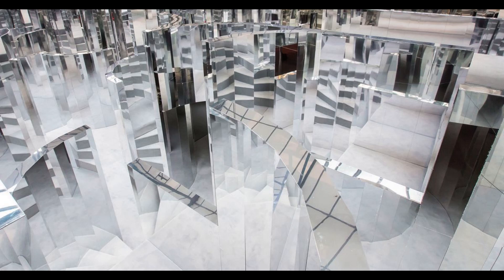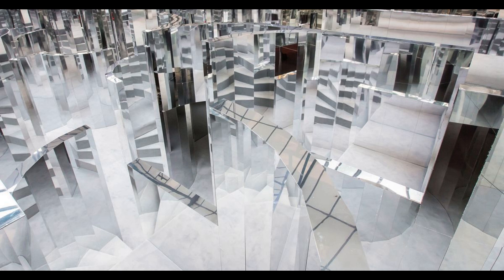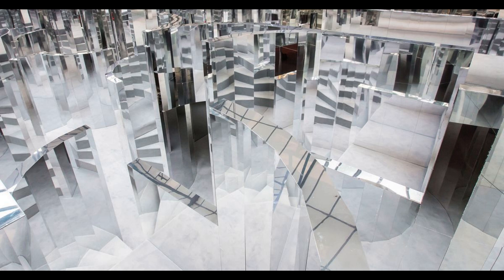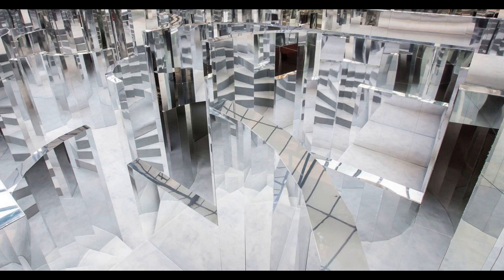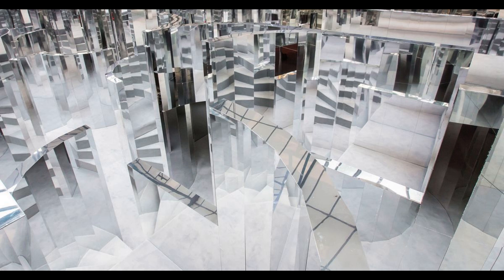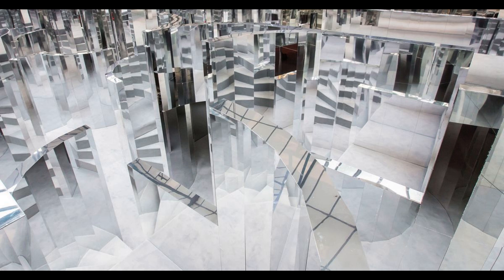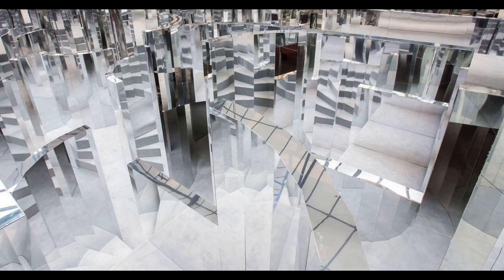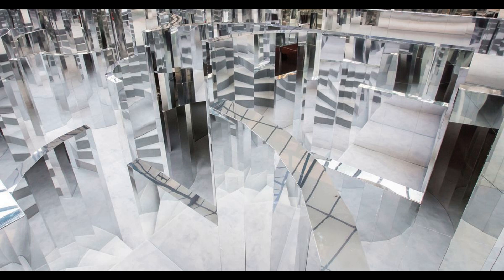Backrooms Explained - Room of Level 11 - The Mirror Room